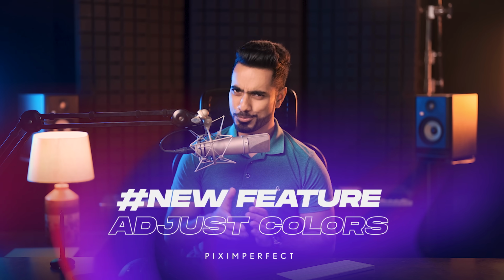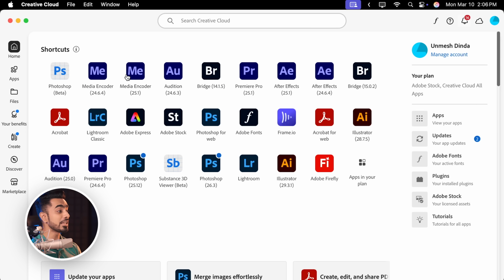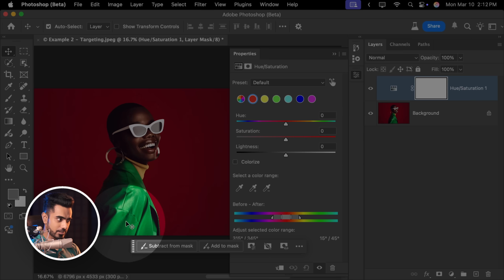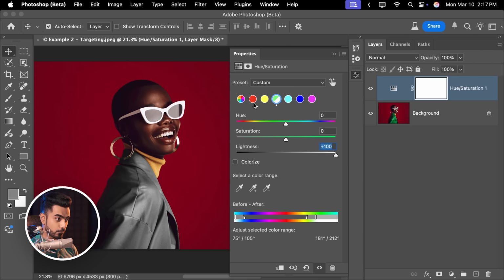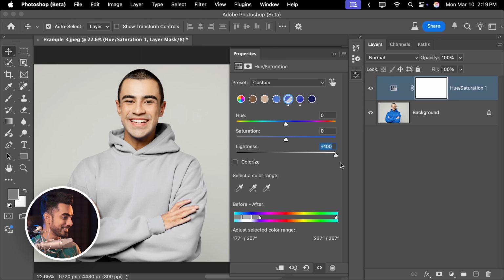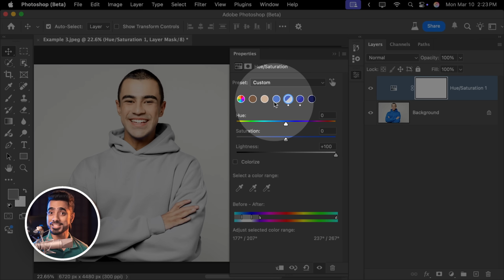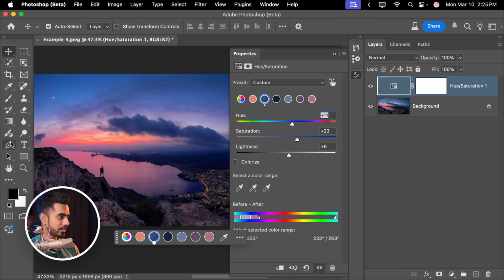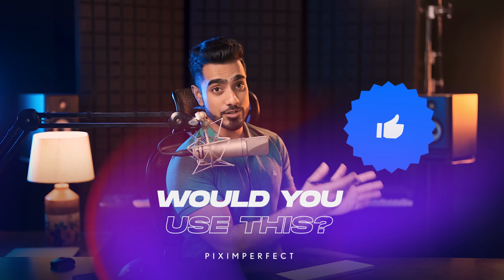The End of Old Hue/Saturation – Photoshop's Big Update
Discover the brand-new "Adjust Colors" feature and the completely revamped Hue/Saturation adjustment in Photoshop!

In this tutorial, we'll explore how much easier it is to target and change colors in Photoshop with these new features. We'll also discuss the various changes, compare them to the old version, and take a look at the new "Prominent Colors" preset, which automatically samples the top six prominent colors from the image. I hope this video helps you.

► TIMESTAMPS:
00:00 Intro - Adjust Colors
01:02 How to Get This Feature
01:37 New Hue Saturation Adjustment Layer
03:56 Prominent Colors
04:45 Comparison with Old Hue Saturation
06:07 Editing with Contextual Task Bar
08:14 Would You Use This?

► DOWNLOADS:
Test Images (Only for PiXimperfect Pro Members)